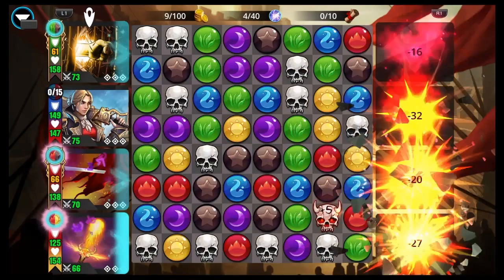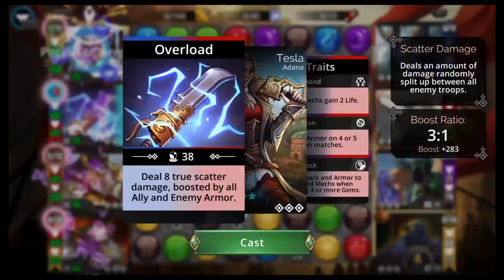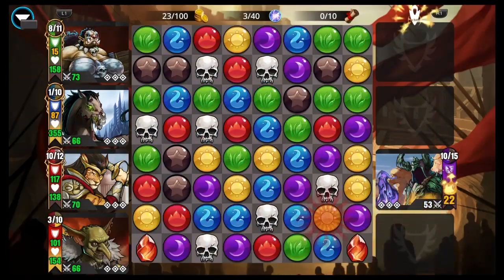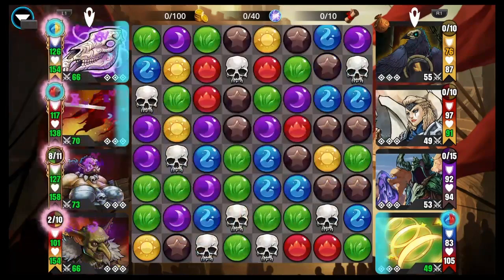Gems of War Bounty Event Teams 2023 | TRIPLE CONFIRMED Tesla Strat 100% works and is 100% FASTER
Gems of War video going over 2 teams for the bounty hunter event.